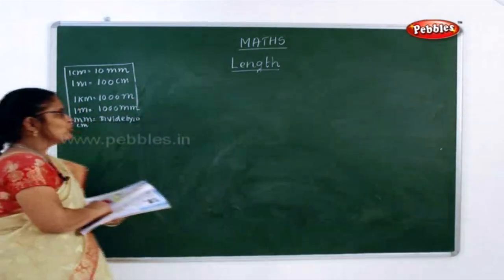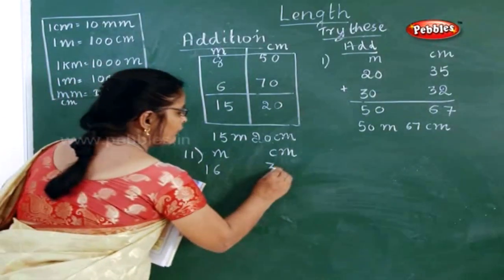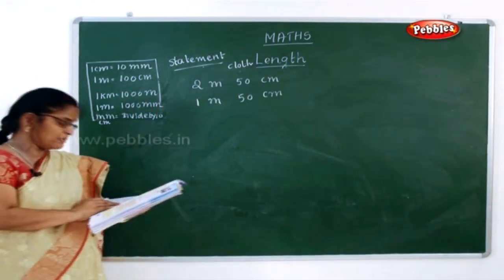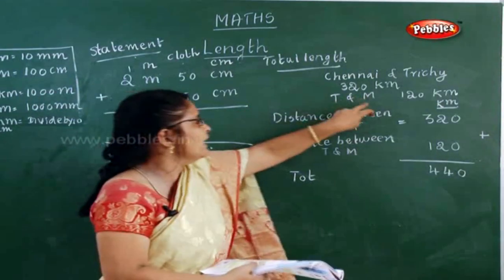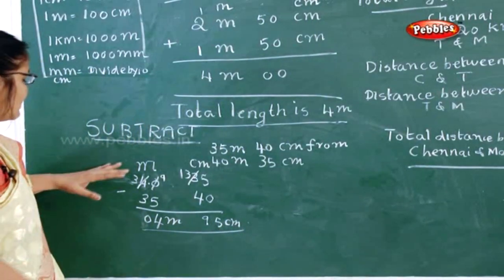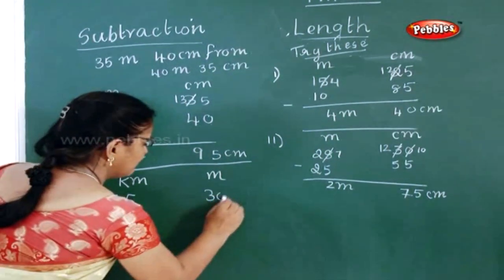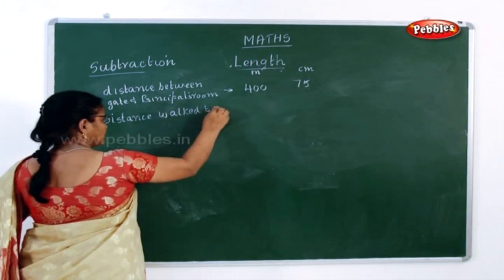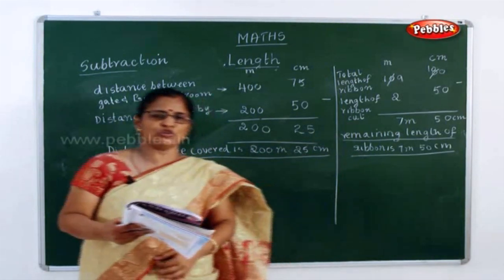Length Part-2 || 5th std Maths Syllabus || Exercises and Activities || Easy to Learn Maths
Length Part-2 || 5th std Maths Syllabus || Exercises and Activities|| Easy Way to Learn Maths for Kids